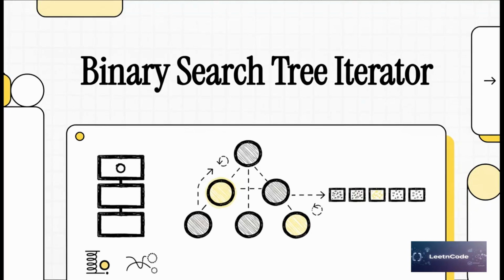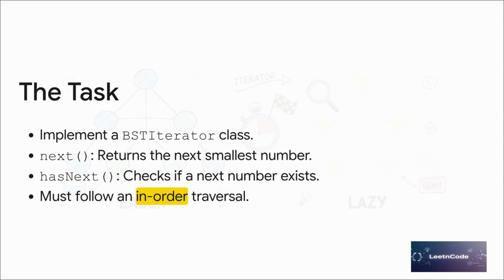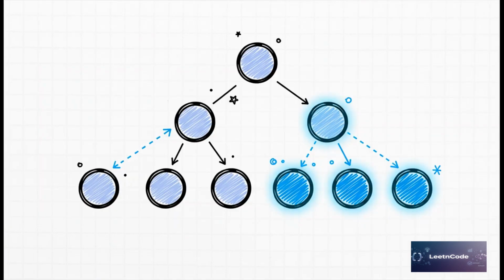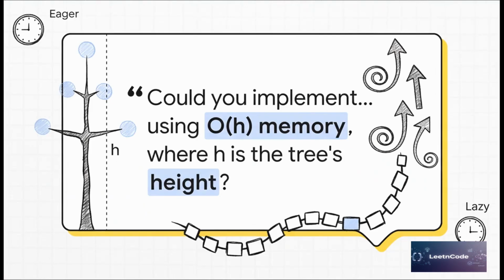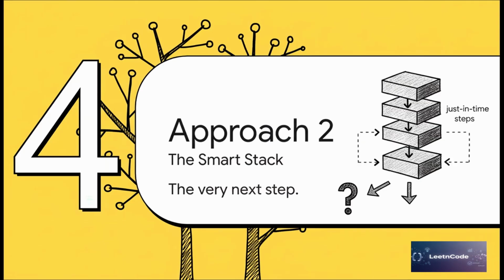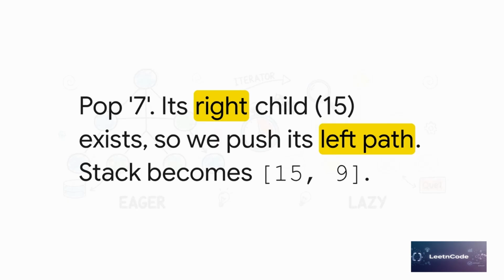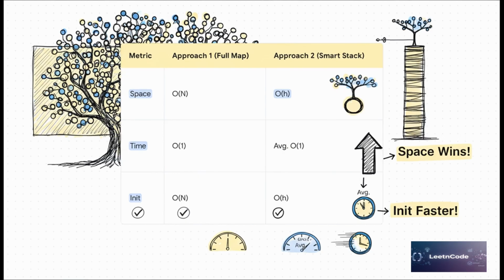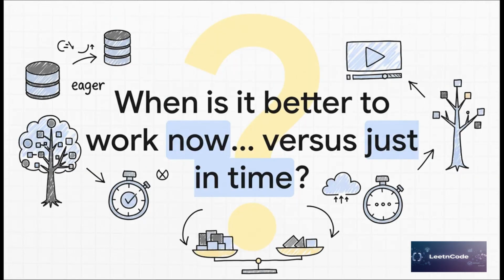Binary Search Iterator Explained — AI-Assisted Breakdown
In this video, I explore how to design a Binary Search Iterator — a powerful pattern that combines iterators with binary search logic to efficiently traverse sorted data (like a BST or sorted array) on-demand, without loading everything into memory.

I started with my own notes → used AI-assisted narration to draft the explanation → then manually verified, coded, and optimized the solution in Python so you understand both the intuition and edge cases.

✅ What’s covered:

When and why you’d use an iterator + binary search hybrid
How to implement next(), hasNext(), and internal state
Time/space complexity (amortized O(1) per call?)
Real-world use: LeetCode #173 (Binary Search Tree Iterator)
Common pitfalls (stack overflow, incorrect traversal order)
This is LeetnCode: where AI helps me explain faster, but I ensure every concept is correct, teachable, and interview-ready.

binary search iterator, leetcode 173, bst iterator, coding interview, data structures, iterator pattern, python iterator, binary search tree, dsa python, coding interview prep, neetcode, blind 75, software engineering, ai coding tutor, verified leetcode, leetncode, amortized complexity, stack-based traversal, inorder iterator